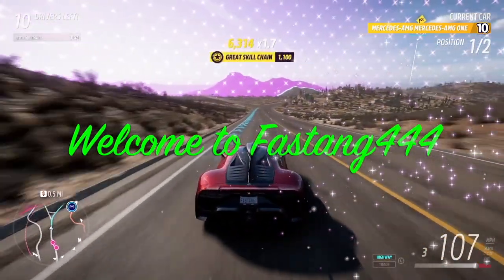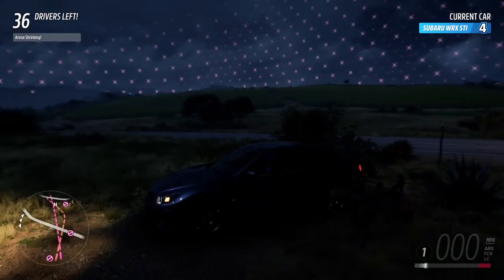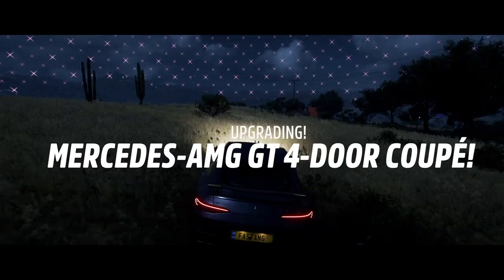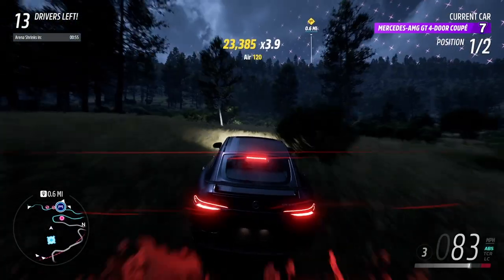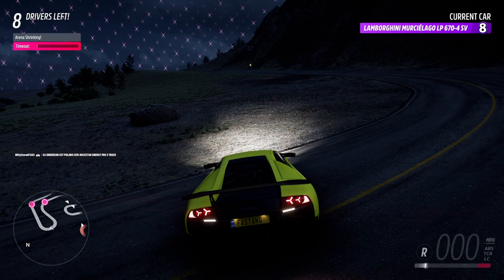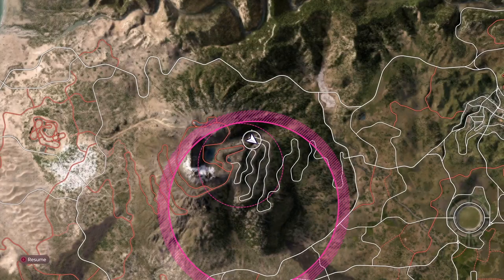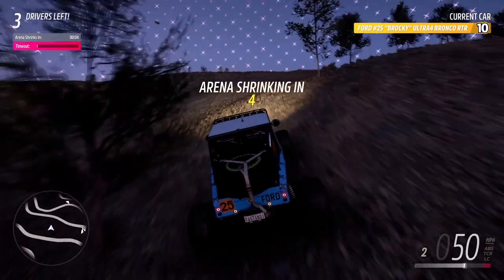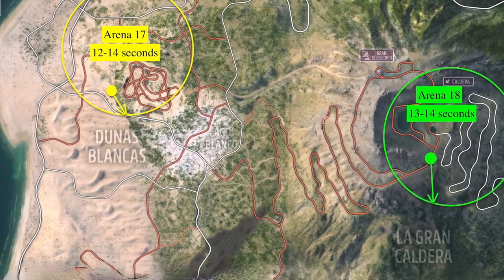I Find Myself on Bulkin Road Using Caution